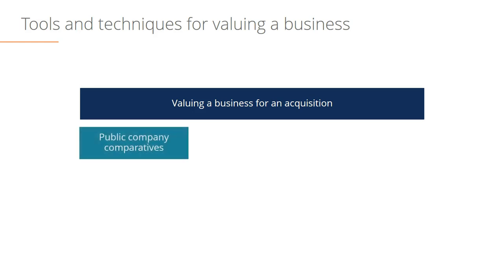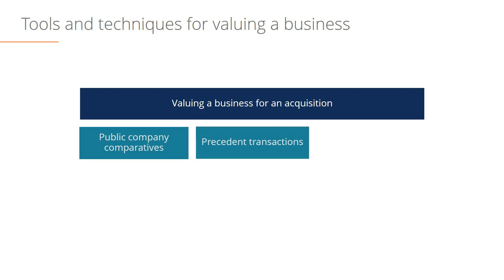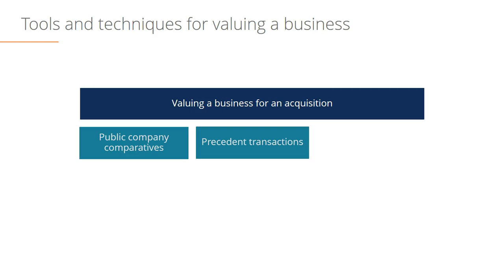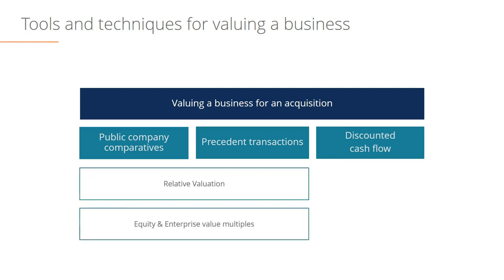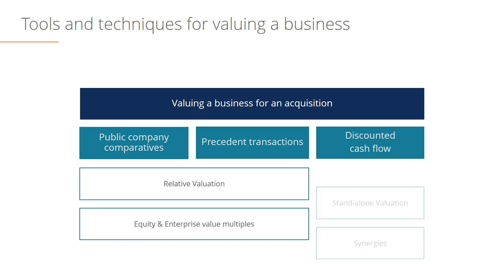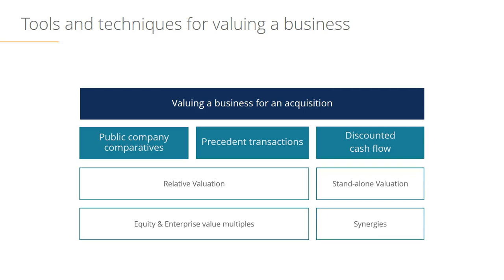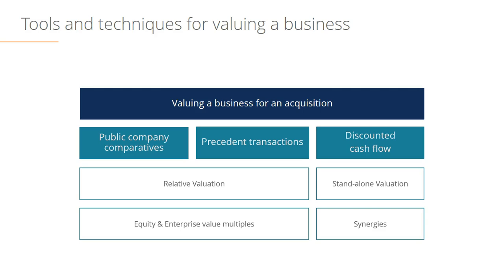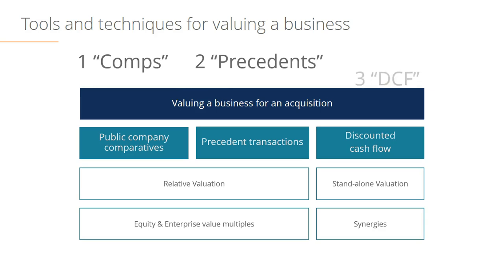2 1 2 2 comps precedents dcf mp4